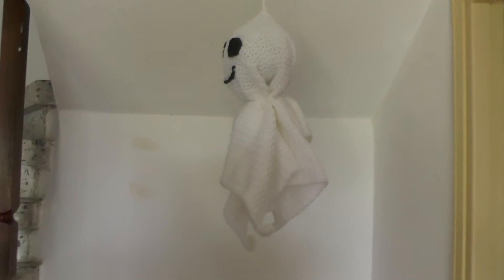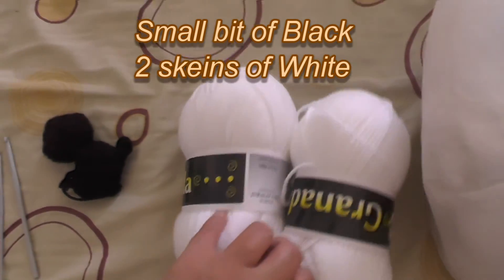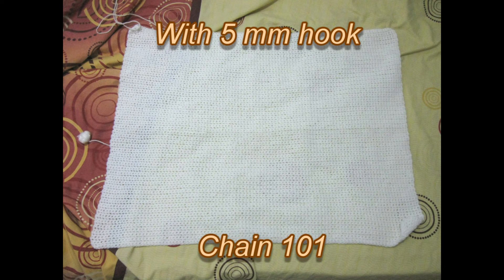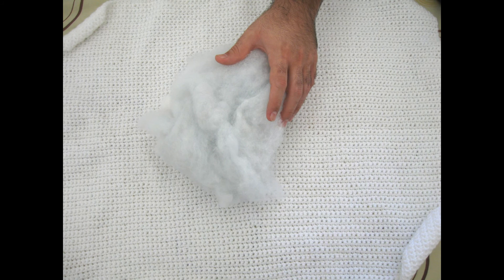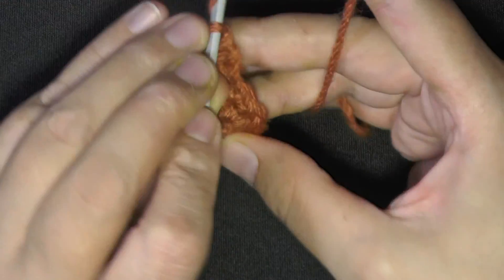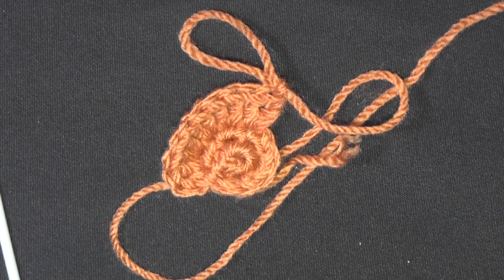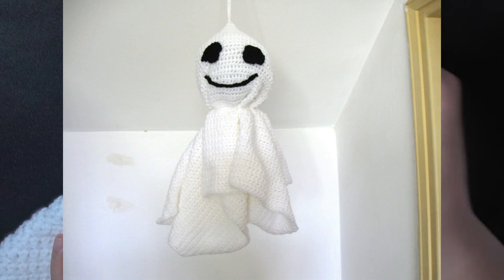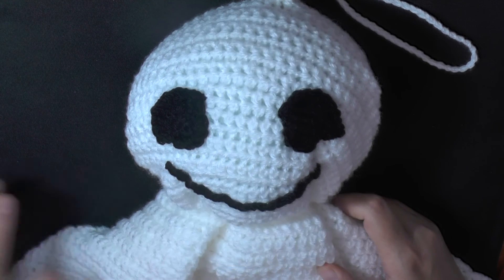Crochet Halloween Ghost Decoration - Left Handed Crochet Tutorial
This Free Crochet Halloween Ghost Decoration is so easy to make! This idea is taken from all those tissue ghost I made in school as a child. It always brings a smile to my face every Halloween to see this smiling face hanging on the wall. My kids love it.

0:00 Introduction
0:28 Supplies you'll need
1:07 To Begin
1:56 Measurements
2:10 Form your head
2:51 Tie your head
3:27 Making your eyes
5:58 Round 2
7:18 Sewing on the eyes
8:87 The Mouth
10:22 The Hanging Chain
11:25 Attaching your chain
12:25 Saying Goodbye

Social Links